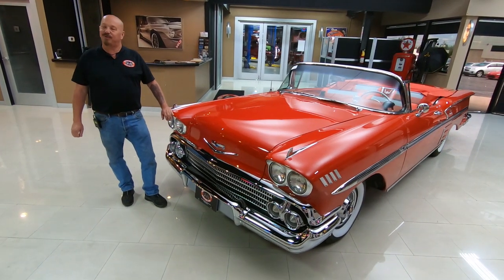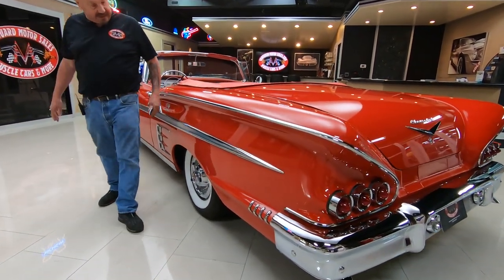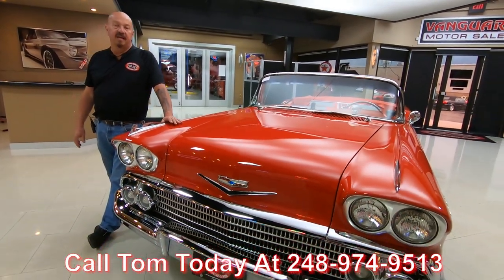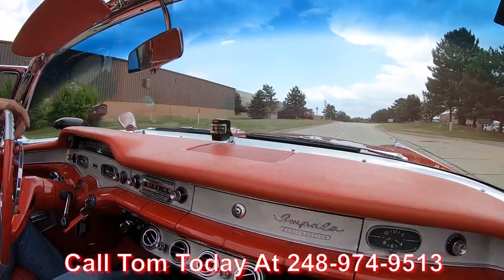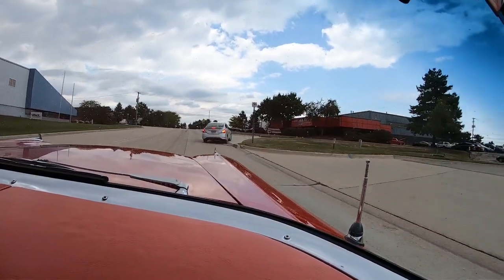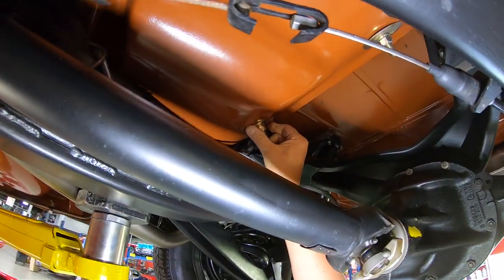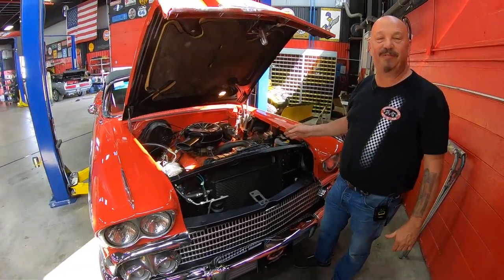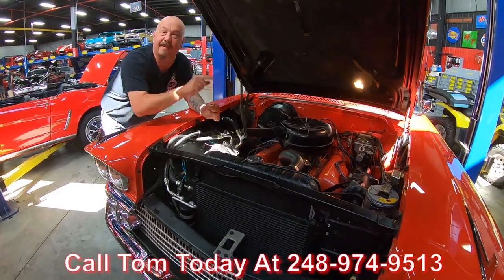1958 Chevrolet Impala Convertible For Sale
1958 Chevrolet Impala Convertible

VIN: F58J192878

Check out this gorgeous 1958 Chevrolet Impala Convertible! 1958 was the very first year of the now renown Chevrolet Impala and it's also the one and only year to feature this beautiful body as well! This Impala has a beautifully straight body with a glossy Red Paint Finish, Black Power Convertible Top, Tri Color Interior, Whitewall Tires, along with Chrome and Polished Stainless Steel Components all around that'll turn heads wherever you go! This rare Chevy has undergone a complete nut and bolt Frame Off Restoration with a very high attention to detail that's seen throughout! Under the hood sits a GM 348ci V8 Engine mated to a Numbers Matching 2 Speed Powerglide Transmission! Power is sent to the whitewall tires through an Original Type Rear End with a Positrac Case! This Impala drives amazing and there's room for the whole family to cruise around town or to your local car show with. You can drive this 58' with ease thanks to the equipped Air Conditioning, Power Steering, and Power Disc Brakes on all 4 corners!

The interior of this 58' Impala is absolutely immaculate! Take a look inside to see this Impala sporting Split Bench Seating up front, Bench Seating in the rear, Tri Color Vinyl and Cloth Upholstery throughout, Black Carpeting, a beautifully Painted Dashboard, Anodized Red Door Panel Inserts, Power Windows, Driver Vacuum Ashtray, Ashtrays all around, Storage Pocket along the passenger side dash, Floor Mats, along with a Spare Tire located in the trunk! The underside of this Impala looks amazing! You won't hesitate to place a set of mirrors underneath this 58' any day of the week to show off the beautiful condition of the Floors, Frame, Rear End, Steering and Suspension Components, Fuel Tank, and the Dual Exhaust equipped with Glasspack Style mufflers!

Overall, this 1958 Chevrolet Impala Convertible is an amazing car all around! This rare Chevy won't last long so don't miss your chance to own a piece of American automobile history.

to see over 100 HD photos and our in-depth video for this 1958 Chevrolet Impala Convertible and over 200 other classics!

Mechanics:
348 V8
Engine # 3732811
- Casting Date: H2957 (8/29/1957)
- Year: 1958 (Period Correct)
Serial # TI022G

Rochester 4 Jet (4GC)
- Tag #: 7011108
- Numbers Matching Carb!
- Powerglide, 250 hp, 1958 Correct!

2 Speed Automatic Powerglide Transmission
Numbers Matching
Transmission # 3742348
- Casting Date: C208 (March/20th/1958)

Original Type Rear End
- "P" Casting Posi Trac Case (Fairly Rare)
- Ratio: 3.30:1 Approximately
- Casting Date: C248 (March/24th/1958)

Dual Exhaust
Glasspack Style
Power Steering

Body:
- Chrome looks Great
- Bumper is Solid
- Grille in Great Shape
- Quarter Panels are Straight

Interior:
- Door Panels look Good
- Electric Window
- Door Jams are Clean
- Dash Painted Nicely
- Air Conditioning
- Trunk Interior is Clean